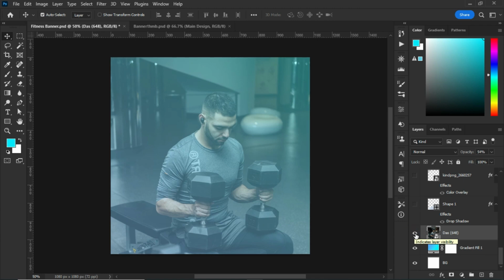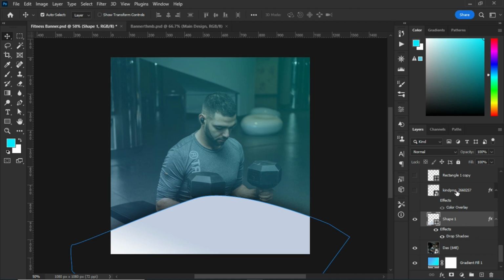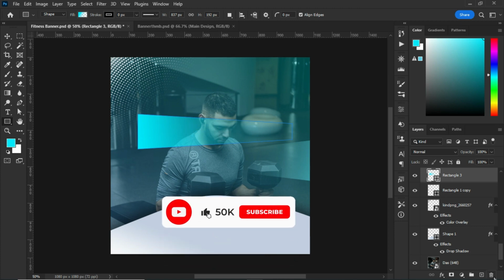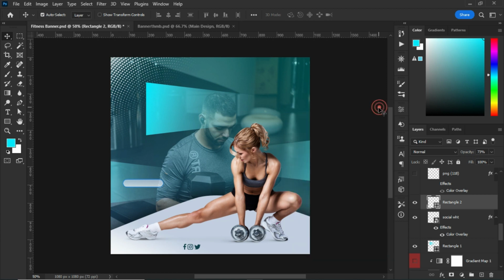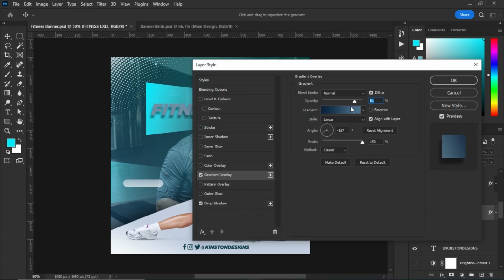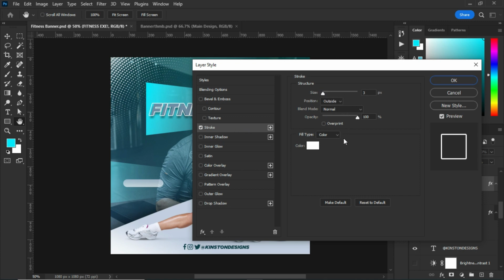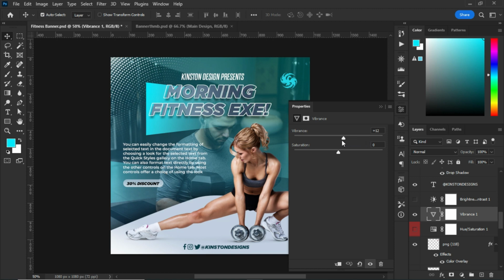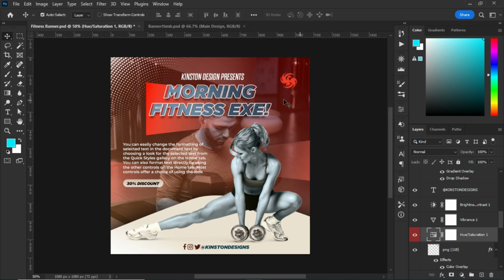Fitness Social Media Banner Post Design - Photoshop and Illustrator Tutorials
In today's video, we are coming to learn how to create professional fitness workout banner for social media promotion and marketing. We will learn the various tricks and tips throughout the video, So make sure you watch this video till the end. We will come across things like typography in photoshop, banner design in photoshop, poster design in photoshop, social media poster design in photoshop, blending and many more.

social media banner
digital marketing
photoshop
social media post design in illustrator
social media post design photoshop
illustrator tutorials
banner design
photoshop tutorial
social media post
fitness post design
instagram post
illustrator designs
illustrator social media post design
photoshop social media post design
banner design
fitness marketing poster design in photoshop
fitness marketing banner design
digital marketing logo design in photoshop
photoshop tutorial
Professional Banner
fitness poster design